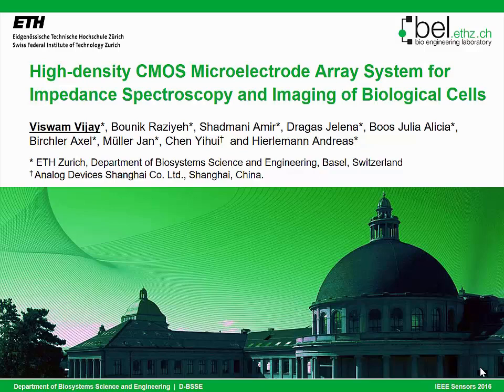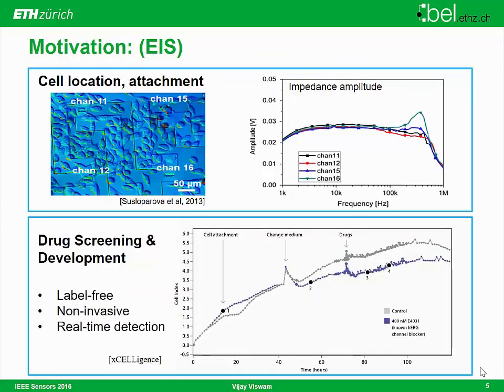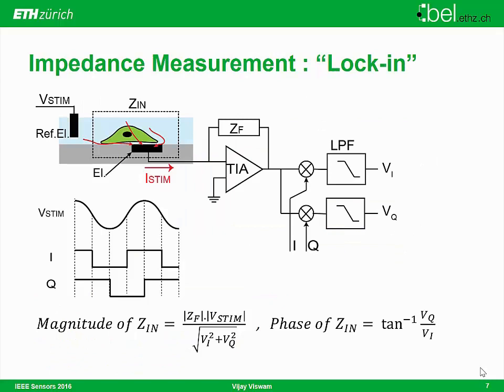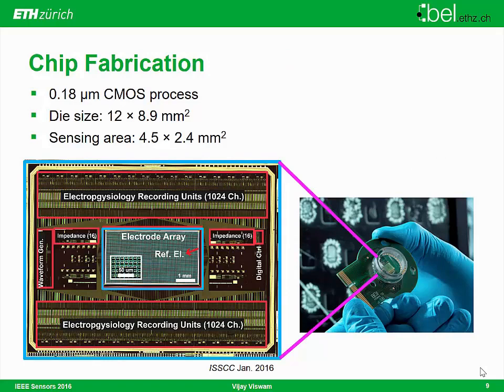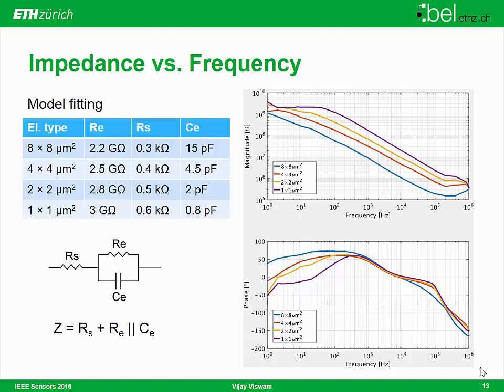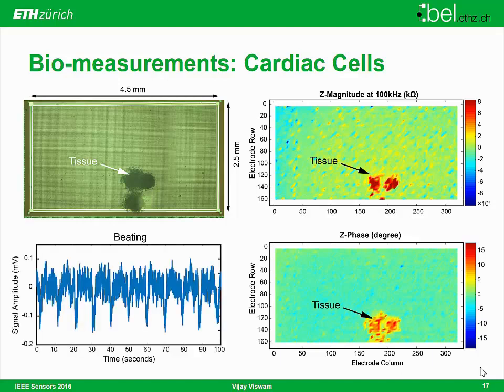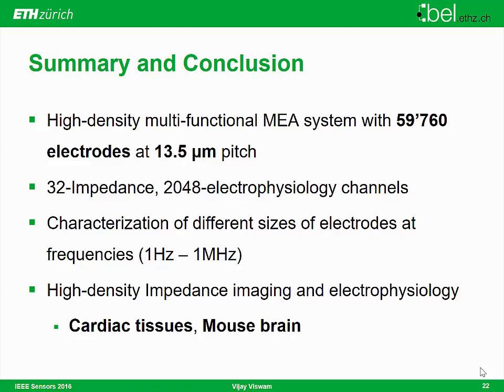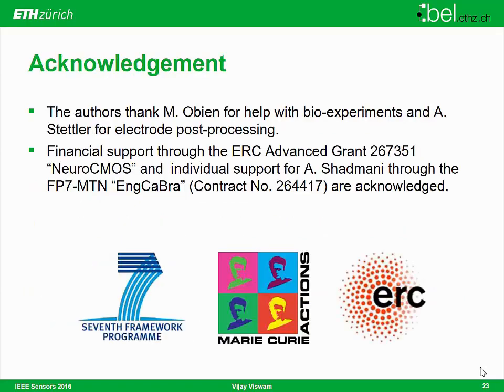High-Density CMOS Microelectrode Array System for Impedance Spectroscopy and Imaging of Biological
Title: High-Density CMOS Microelectrode Array System for Impedance Spectroscopy and Imaging of Biological Cells

Author: Vijay Viswam, Raziyeh Bounik, Amir Shadmani, Jelena Dragas, Julia Alicia Boos, Axel Birchler, Jan Müller, Yihui Chen, Andreas Hierlemann

Abstract: A monolithic measurement platform was implemented to enable label-free in-vitro electrical impedance spectroscopy measurements of cells on multi-functional CMOS microelectrode array. The array includes 59,760 platinum microelectrodes, densely packed within a 4.5 mm × 2.5 mm sensing region at a pitch of 13.5 µm. The 32 on-chip lock-in amplifiers can be used to measure the impedance of any arbitrarily chosen electrodes on the array by applying a sinusoidal voltage, generated by an on-chip waveform generator with a frequency range from 1 Hz to 1 MHz, and measuring the respective current. Proof-of-concept measurements of impedance sensing and imaging are shown in this paper. Correlations between cell detection through optical microscopy and electrochemical impedance scanning were established.